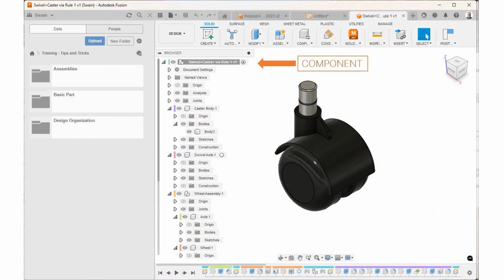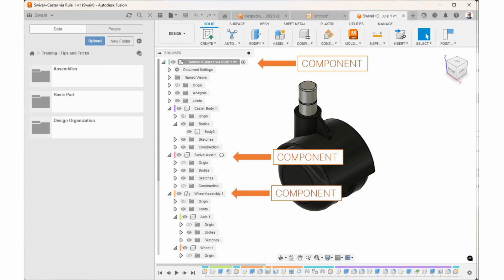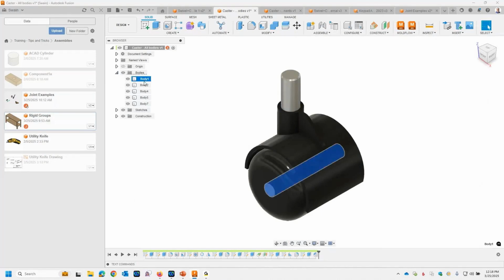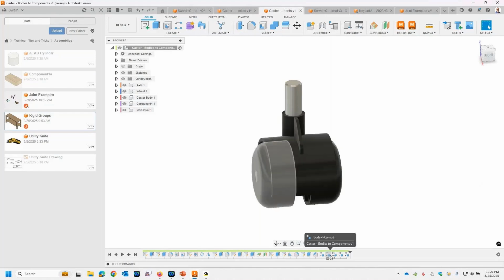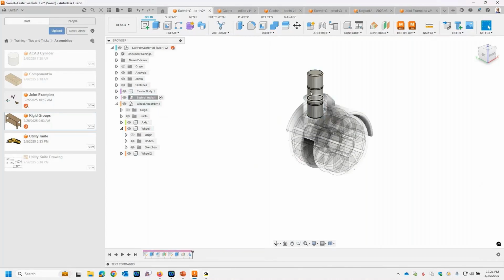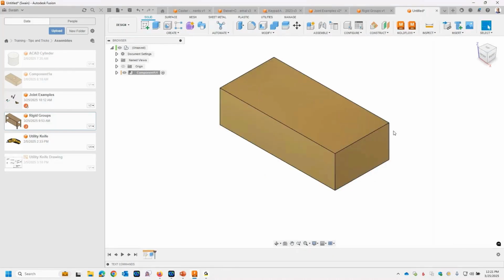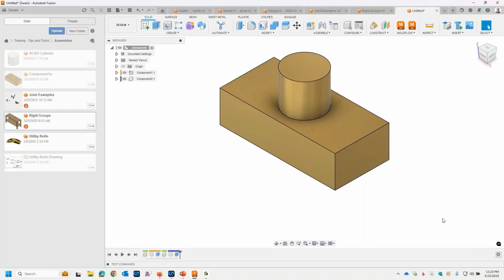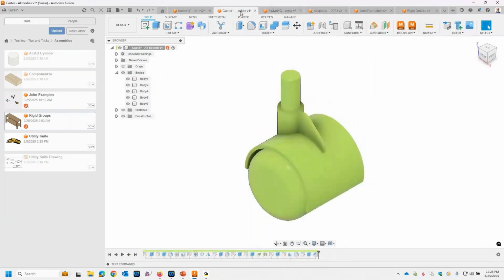Autodesk Fusion | Bodies vs. Components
Confused about the difference between bodies, components, and assemblies in Autodesk Fusion? You're not alone. In this video, we break down what each term really means and when to use them in your design workflow.

Whether you're building a single part, setting up a multi-component assembly, or trying to prep a model for simulation or manufacturing, understanding the Fusion design structure is essential.

In this video, you'll learn:

What are bodies in Fusion?

How Fusion handles assemblies

When to use bodies vs. components

Best practices for managing complex designs